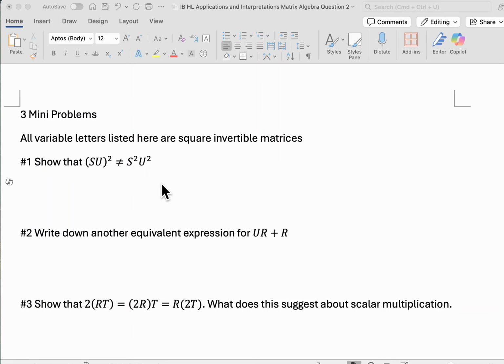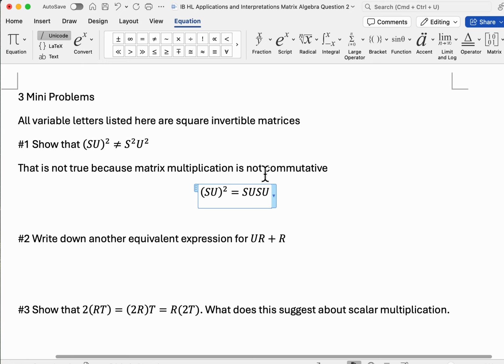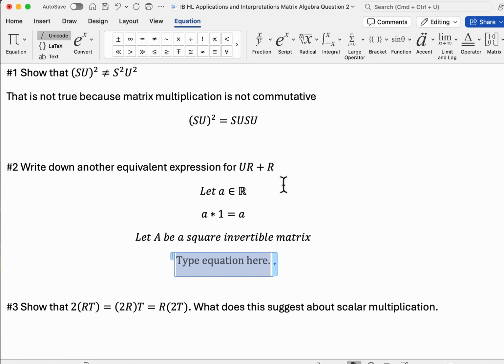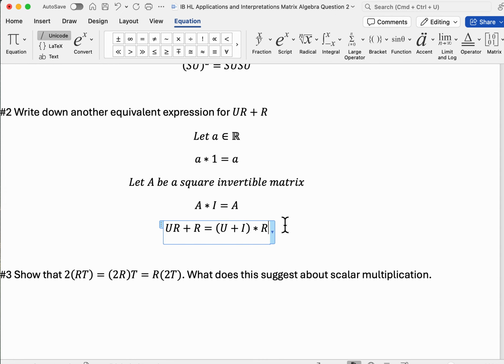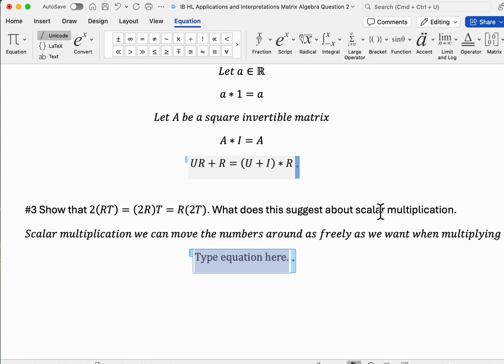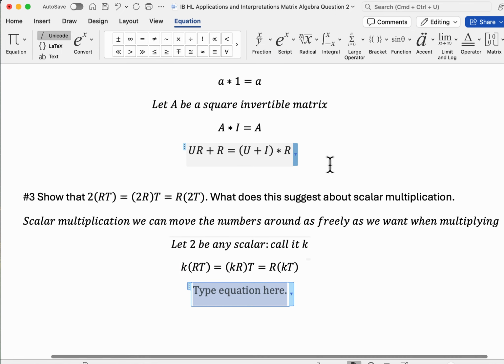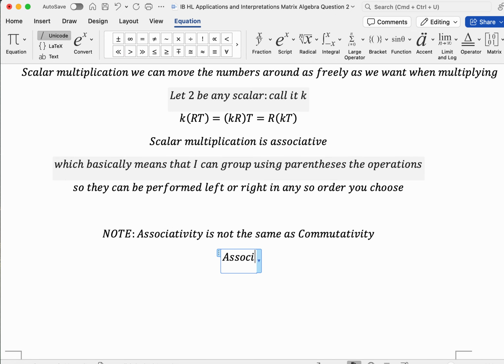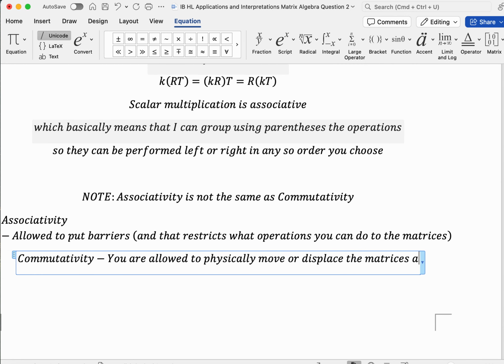3 Very Simple Problems Matrix Algebra